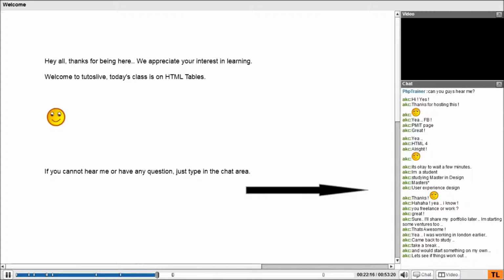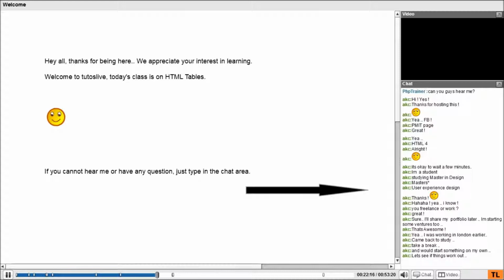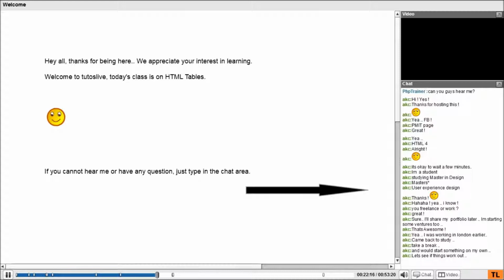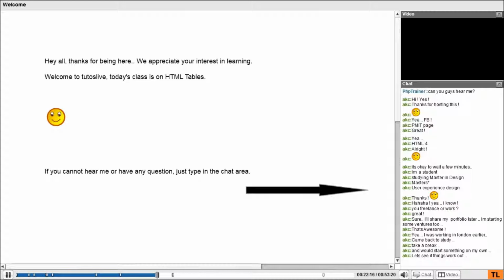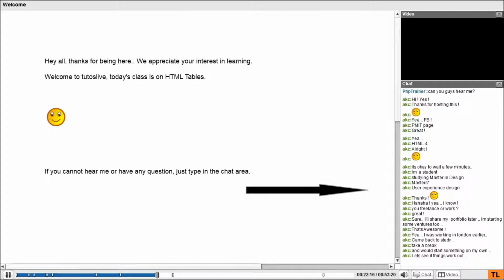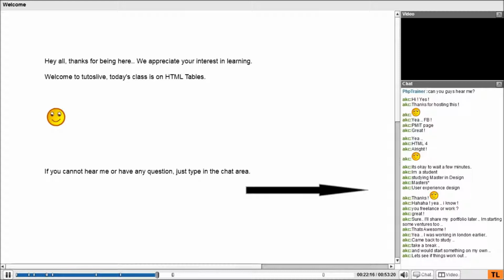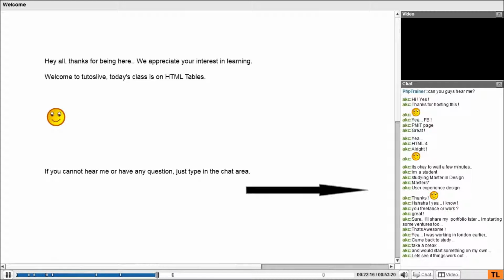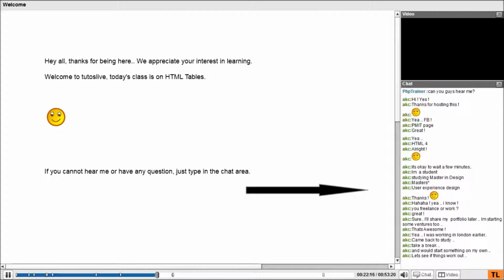HTML Tables part 2/2